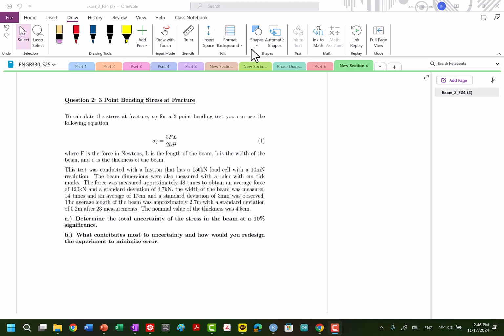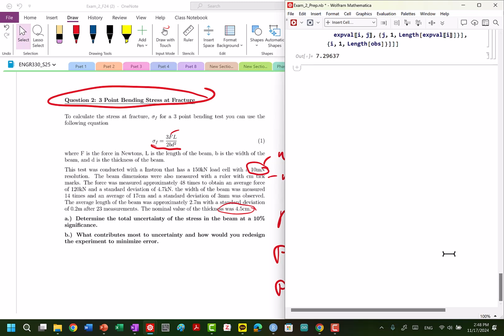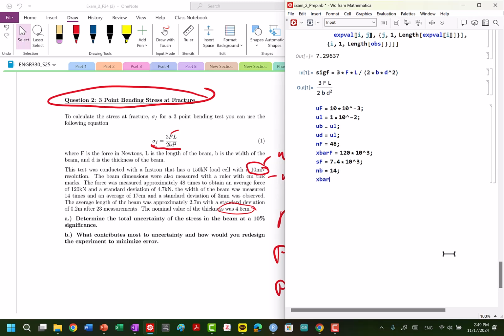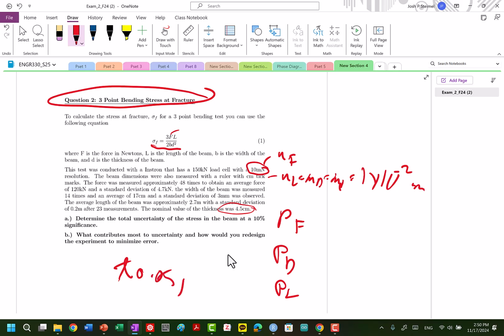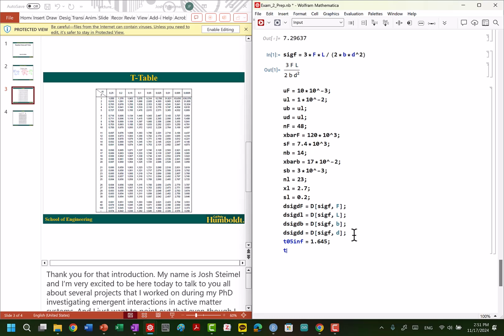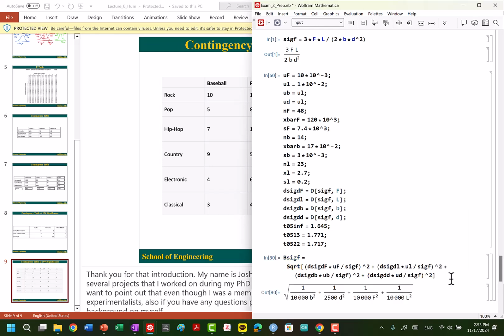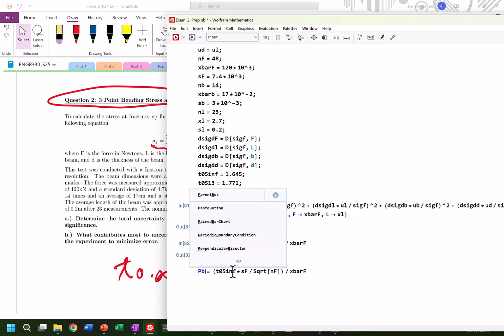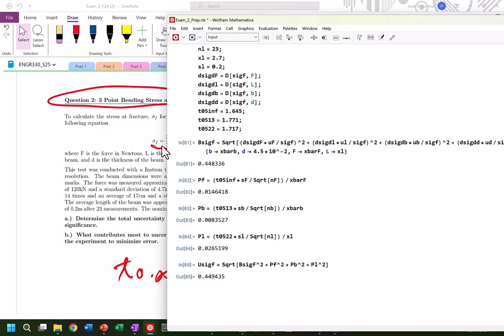ENGR 322 Exam 2 Problem 2 Fall 2024 Solutions